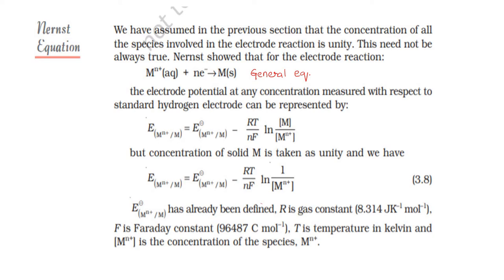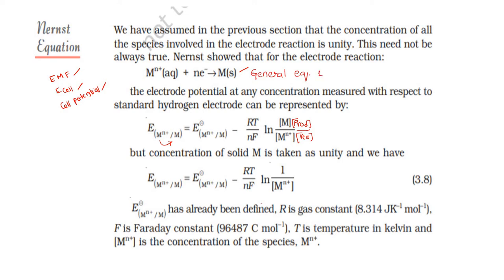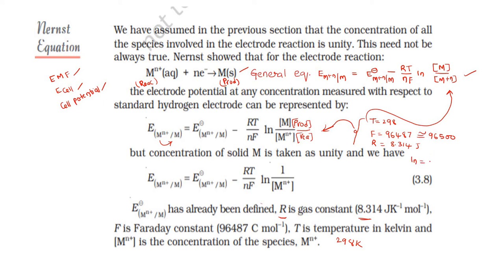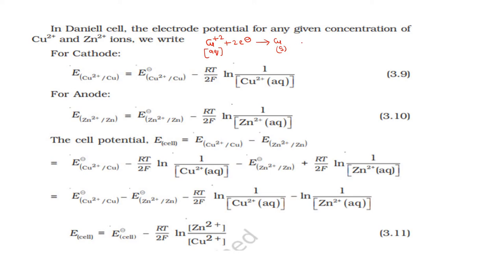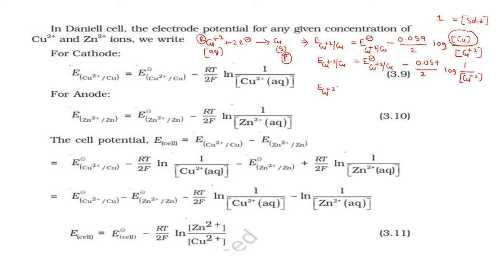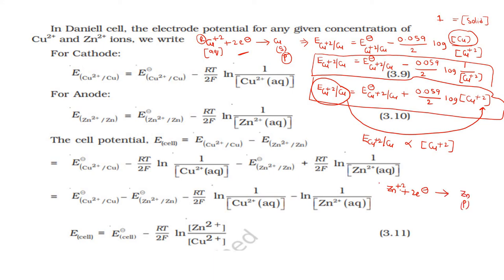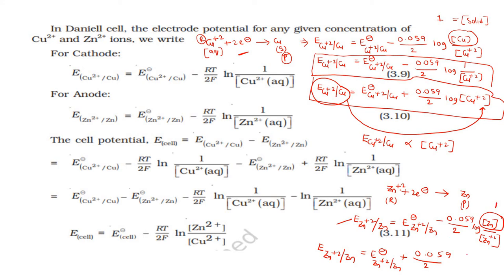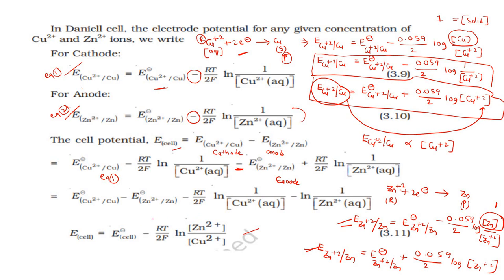Electrochemistry Part 5 Nernst Equation theory